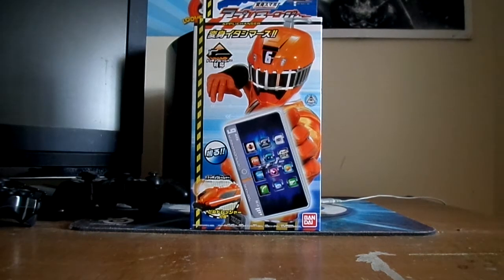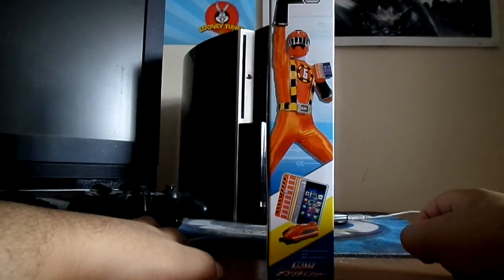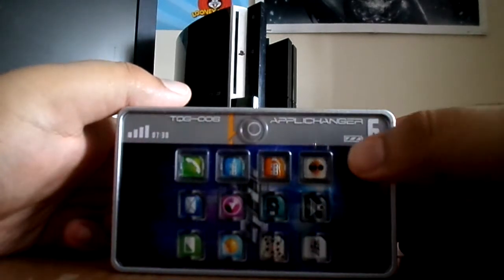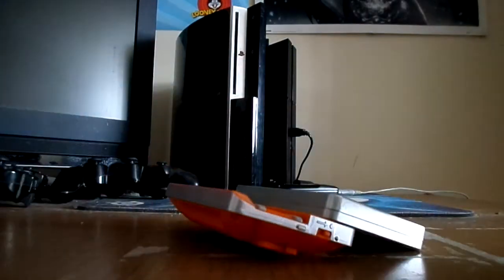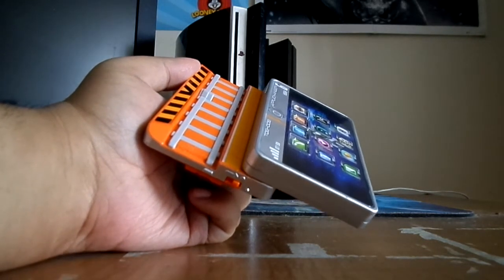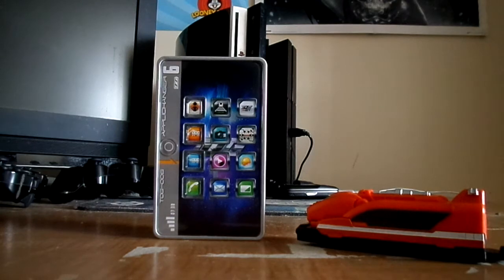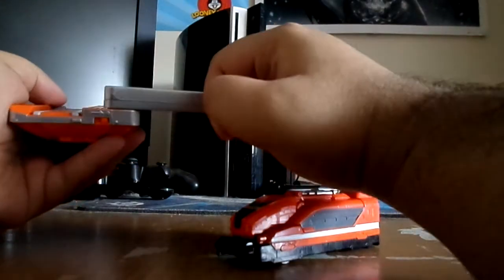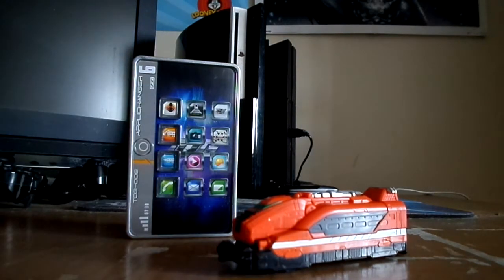[Ressha Sentai ToQger] Henshin Smartphone AppliChanger Toy Review